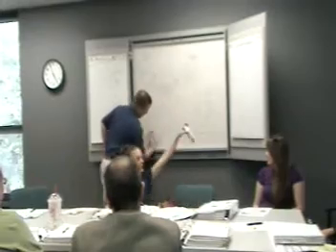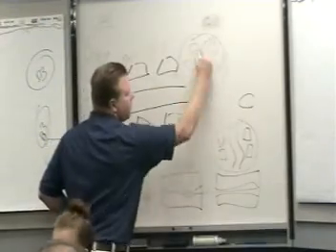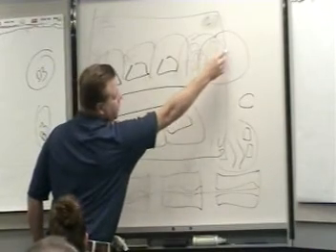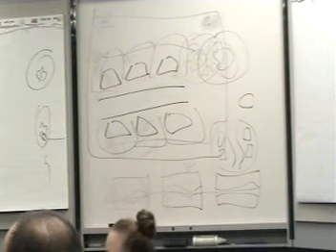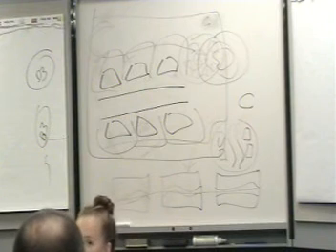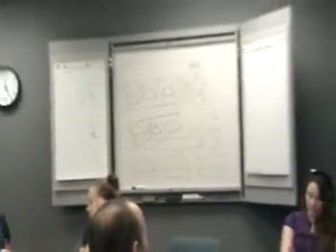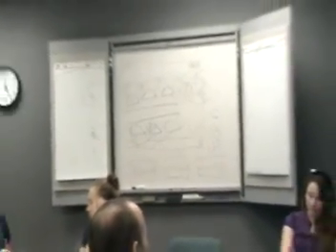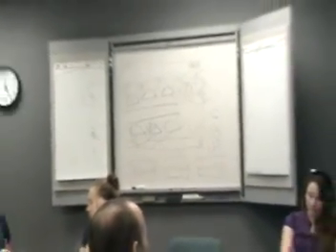Multi-Family Task Force 20080731 Part 6